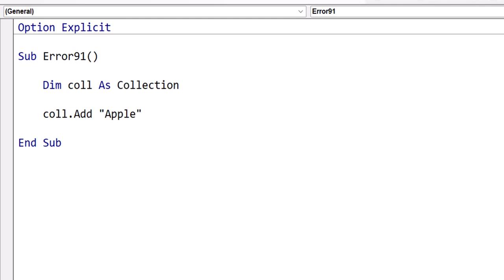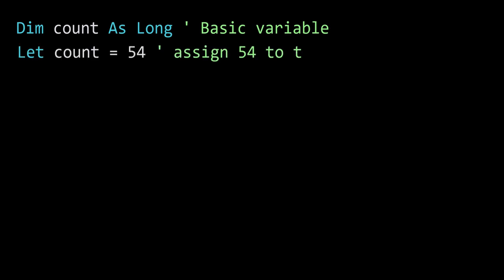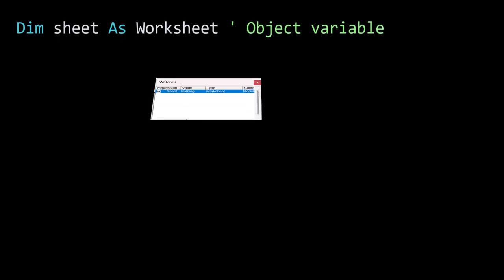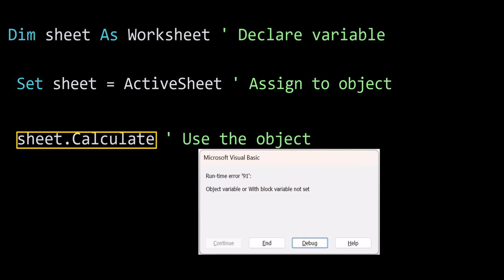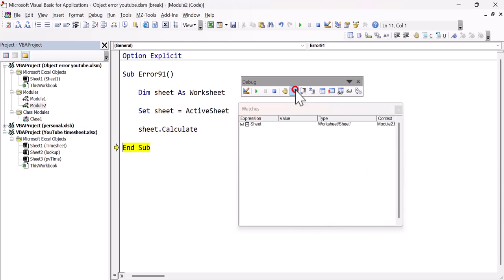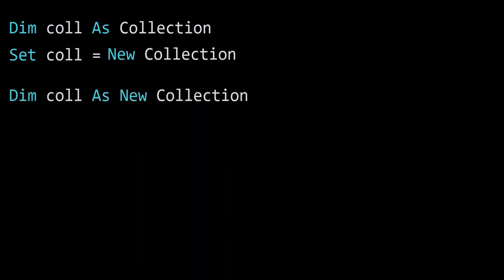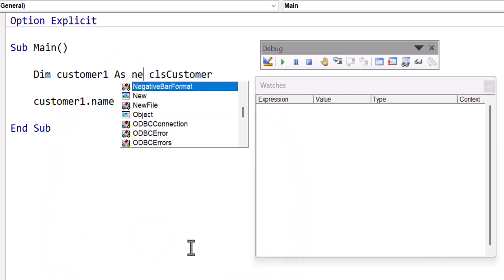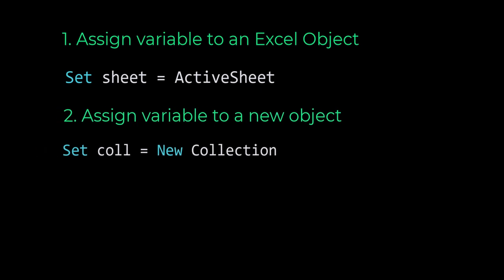VBA Run-time Error '91' Object-variable or With block variable not set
Are you getting the frustrating VBA Run-time Error '91' when running your Excel VBA code? This error usually means you're trying to use an object variable that hasn’t been properly set. In this video, I’ll walk you through exactly what causes Error 91, how to understand what causes it so that you can easily fix it any time it occurs.

* The meaning of Run-time Error '91' in VBA
* Common causes and real-world examples
* The two types of objects in VBA
* How to avoid uninitialized object variables
* Best practices to prevent similar errors in your code

Debugging:
Add a breakpoint to pause the code: F9 or click in the left margin

Windows:
View the Immediate Window: Ctrl + G
View the Watch Window: Alt + V + H
View the Properties Window: F4